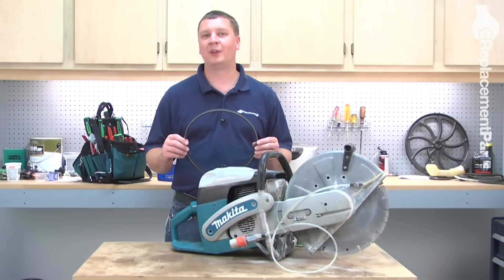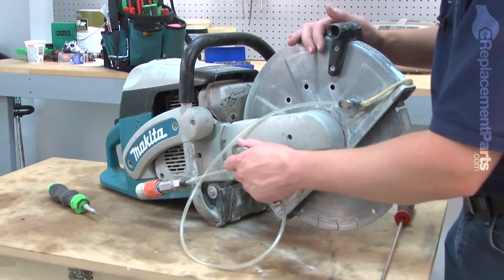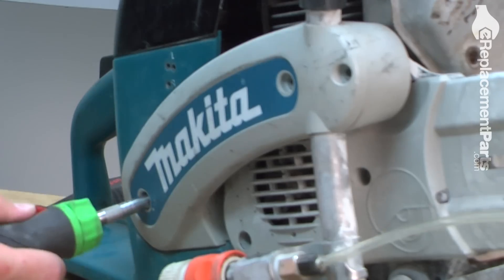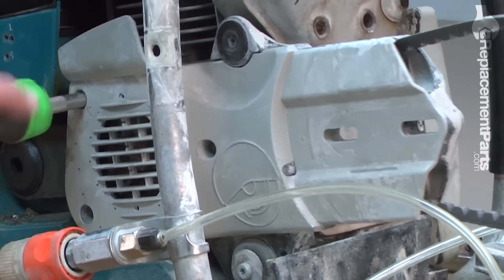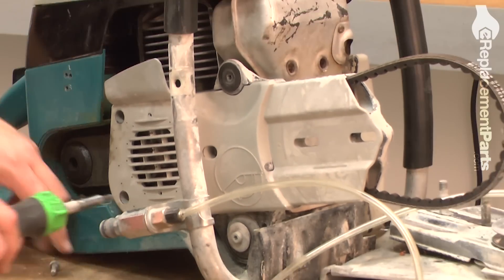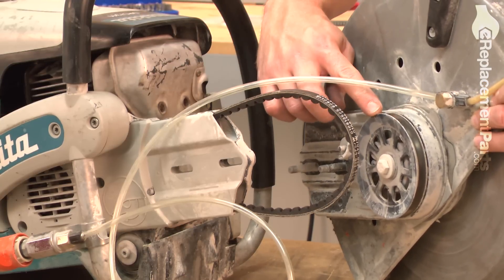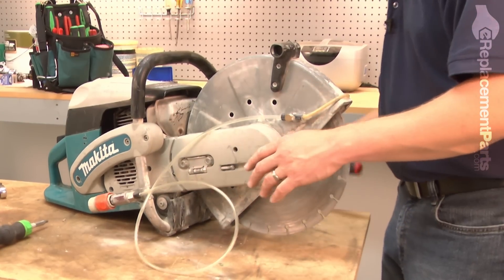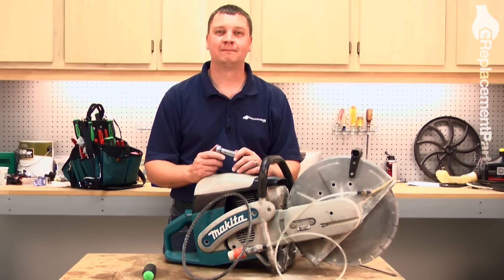How to Replace the V-Belt on a Makita Cut Off Saw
SAVE YOUR SAW. SEE MORE SAVINGS.
Cutting costs can be priceless. But you don’t have to be a master mason to cut out the middle-man. Replacing the V-belt on a Makita DPC7311 cut-off saw is an economical and easy repair that you can complete on your own. Save your saw. See more savings.